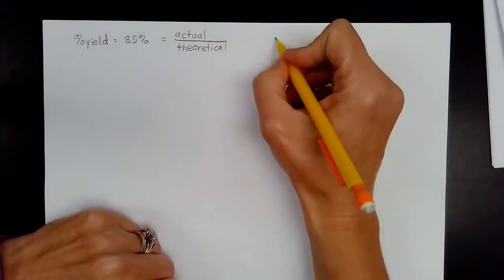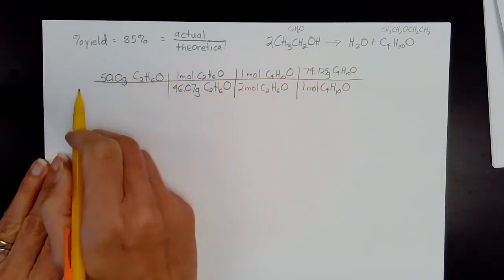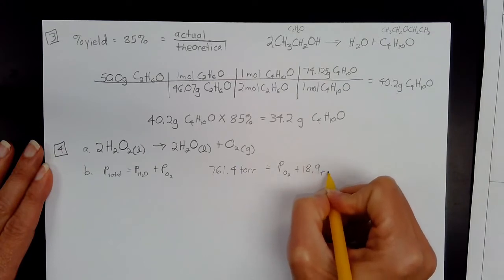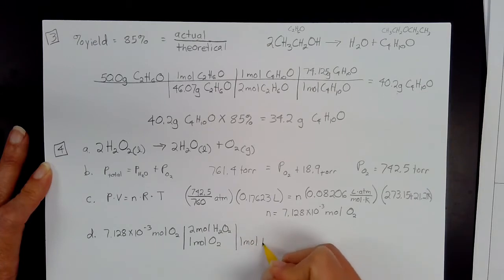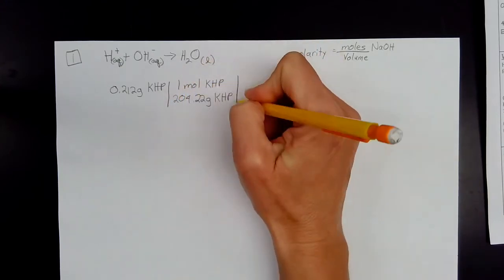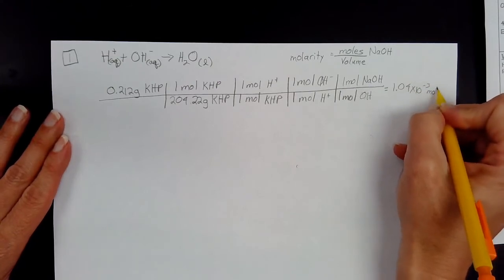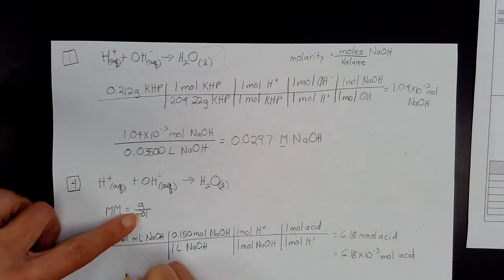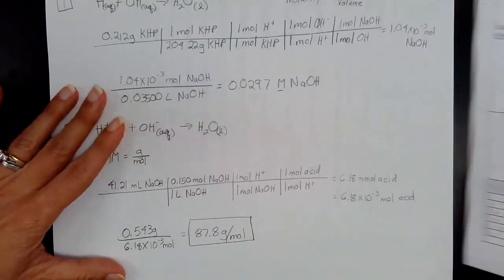Stoichiometry & Titration Practice